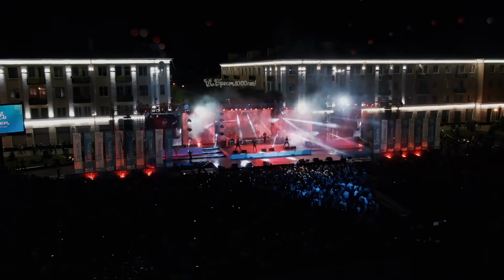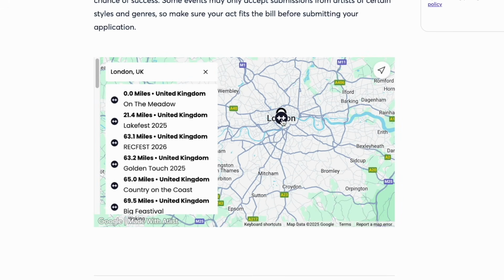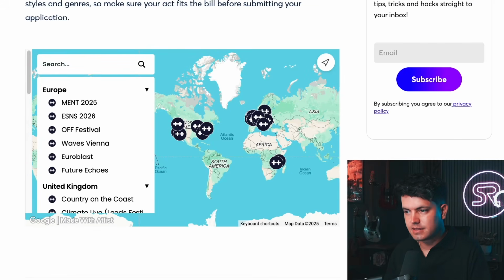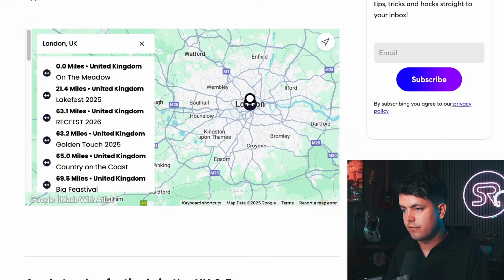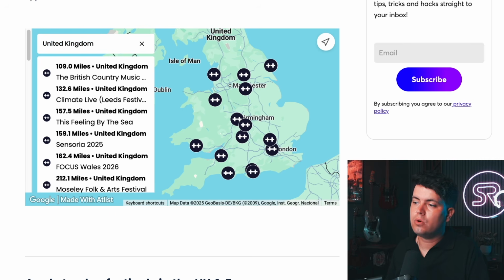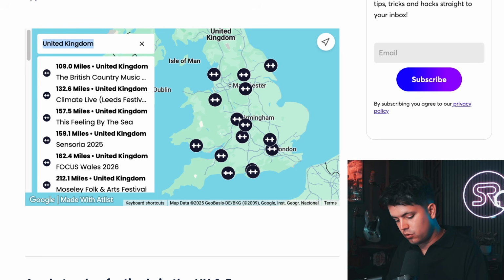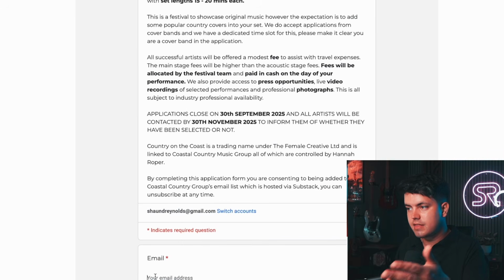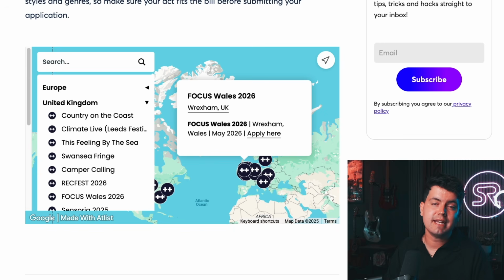Apply to Play: How to Get Booked at Music Festivals | Ditto Music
Looking to land a spot on festival lineups? Our latest video breaks down everything you need to know about applying to play and getting booked at music festivals. From finding the right opportunities to making your artist application stand out - we're here to guide you through things.

Whether you’re aiming for your first local gig or a major festival slot, our insider tips will help you put your best foot forward and boost your chances of getting booked.

On top of all this, we’re giving away an awesome Novation Launchkey 37 keyboard to help take your live performance setup to the next level. Watch now to find out how you can win!

Presented by @ShaunDReynolds

00:00​​​​ - Intro
01:28 - How to find festival opportunities
03:13 - Prep like a pro
04:57 - How to apply to play festivals
06:34 - Festival application tips
07:57 - Final thoughts